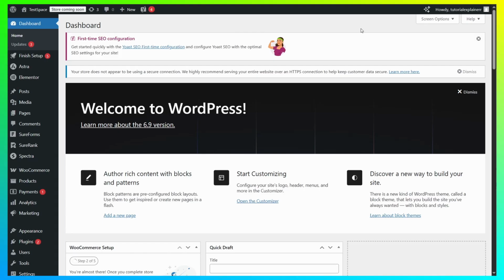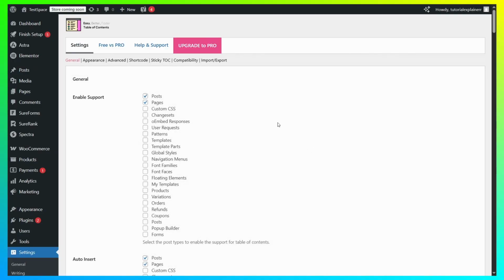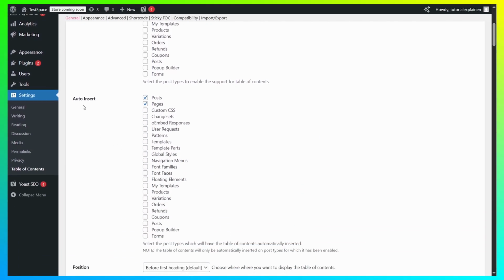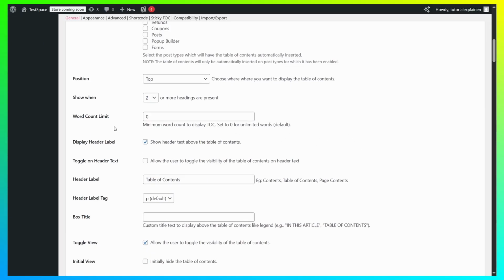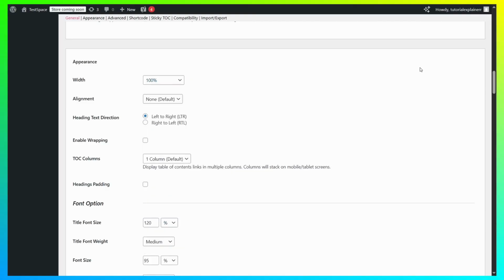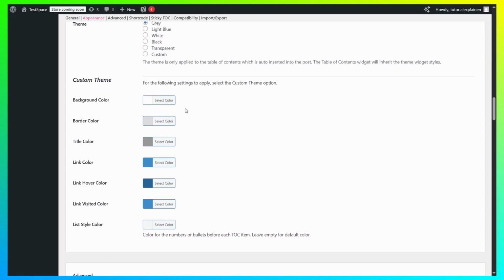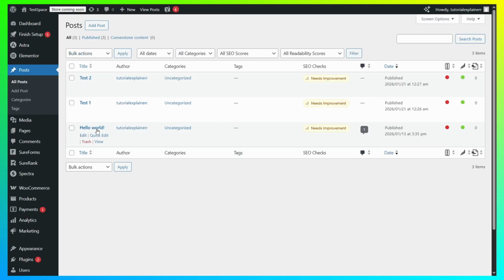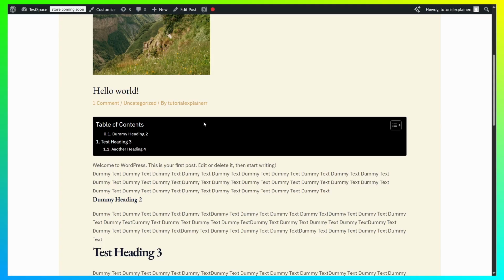How To Create A Table Of Contents In WordPress (Easy Guide)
How To Create A Table Of Contents In WordPress | Add A TOC Automatically

In this quick tutorial, you’ll learn how to create a table of contents in WordPress to make your posts easier to read and navigate. A table of contents helps visitors jump to the exact section they need, which improves user experience and can increase time on page. I’ll show a simple, beginner-friendly way to add a TOC that updates automatically as you change your headings. If you’re looking for how to create a table of contents in WordPress the clean way, this short guide will help you structure your content better and make long blog posts feel more organized.

I hope you found my how to create a table of contents in wordpress video useful!